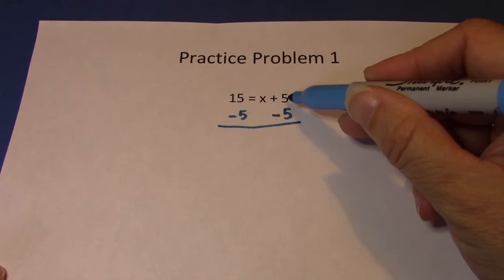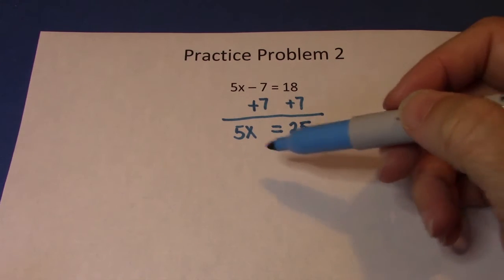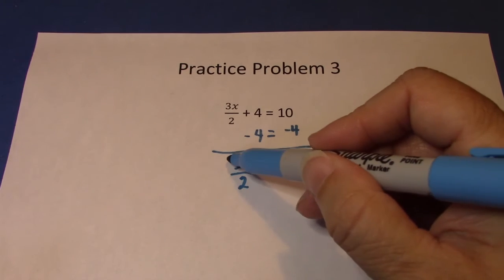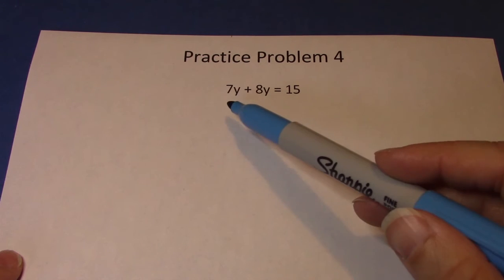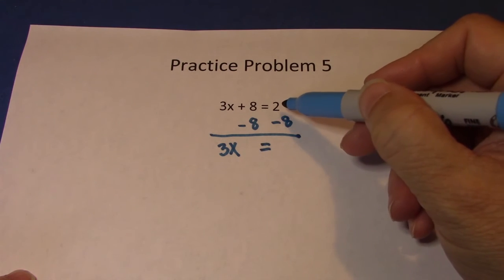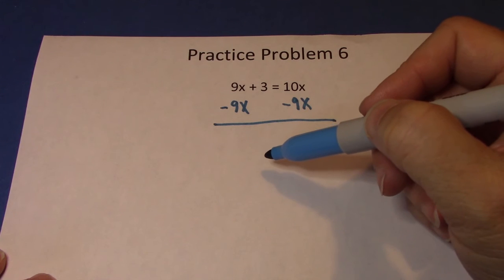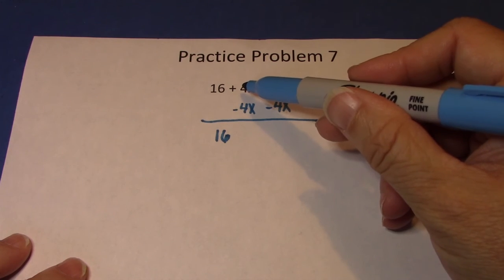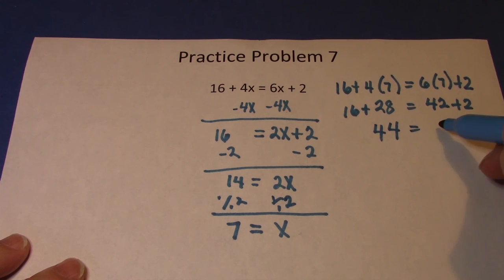Welcome Back to Math Section 6 - Solving Equations Practice Problems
From WelcomeBackToMath.com, this is the Solving Equations Practice Problems video.